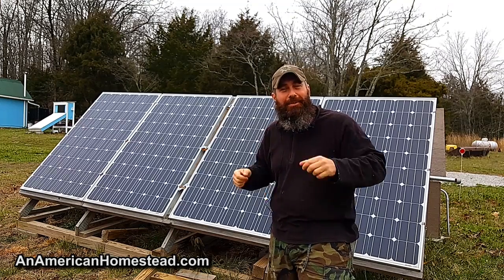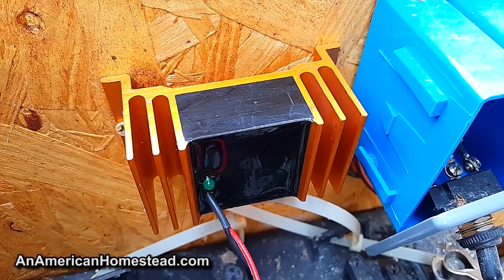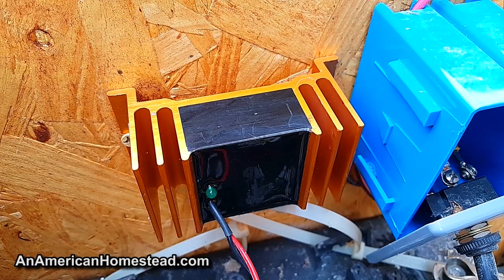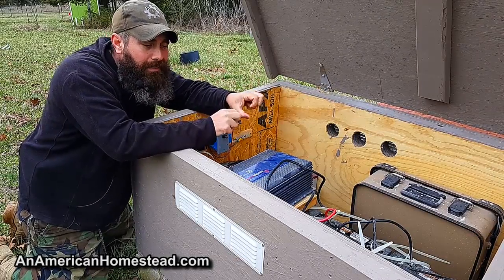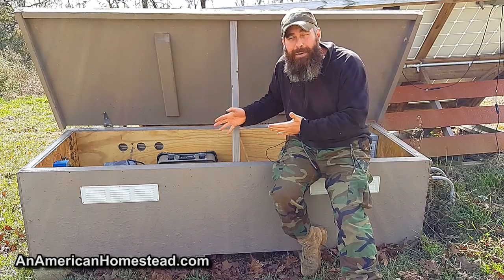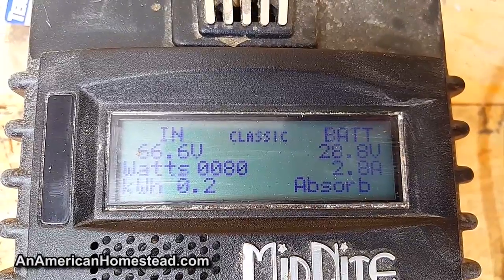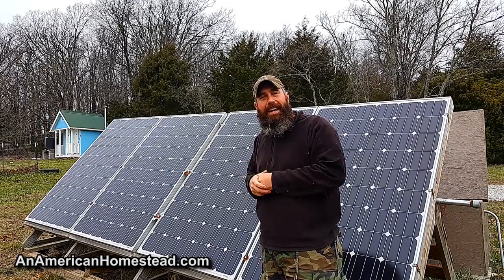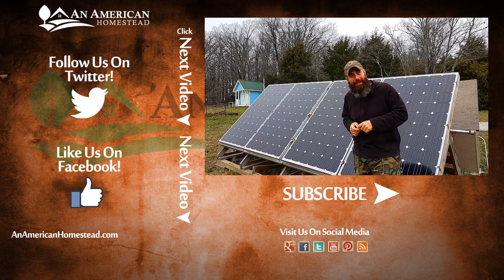Extend The Life Of Your Solar Battery Bank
The Battery Life Saver has probably been the best $120 bucks I've spent at keeping my solar battery bank in operating condition.  Don't believe the so called experts who say it won't work. Read the reviews.  My battery plates are clean after 4 years of abusive performance.

I would highly recommend the BLS system if you are thinking about a solar powered battery bank.